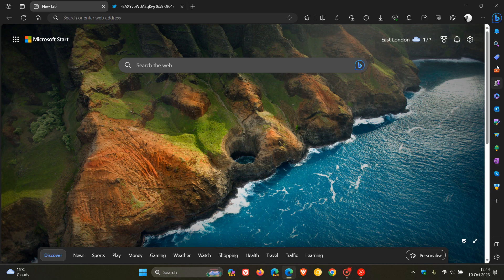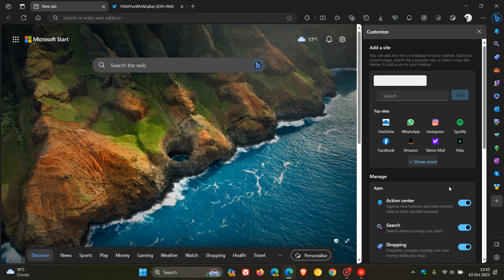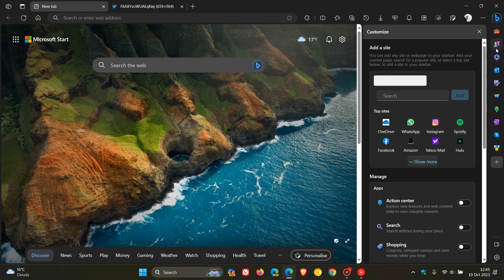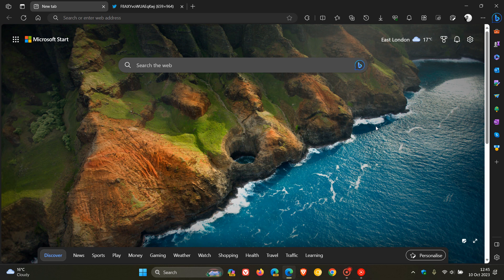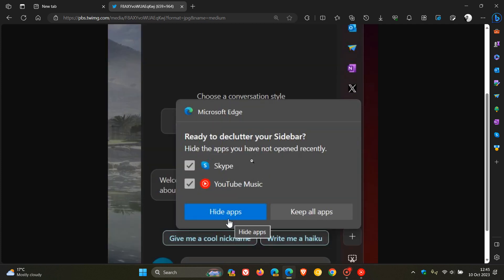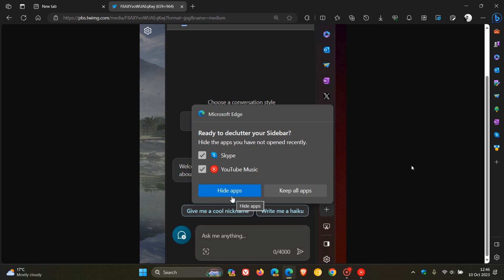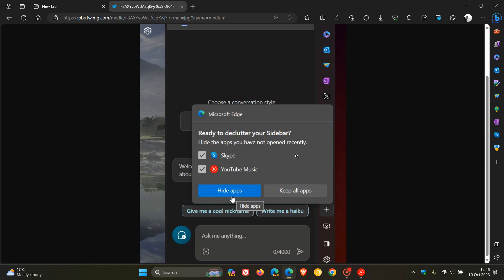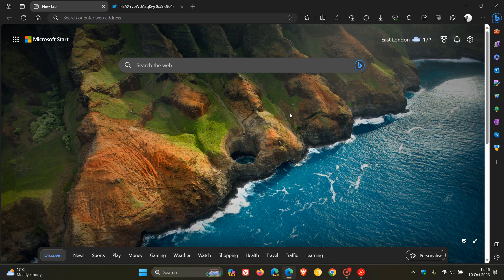Microsoft Edge is Ready to help you declutter your Sidebar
As spotted by Leopeva64 on X, this prompt gives you the option to hide the apps you have not opened recently.